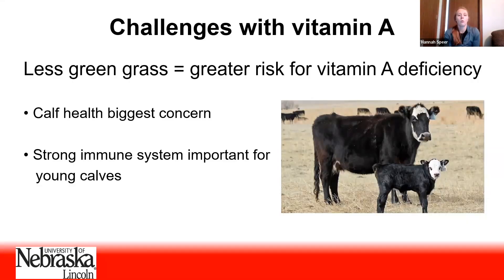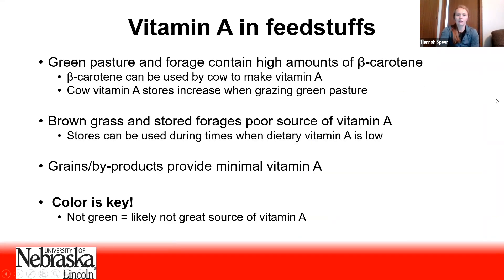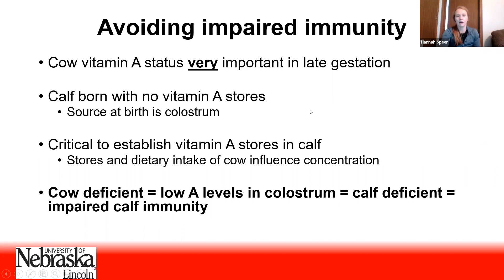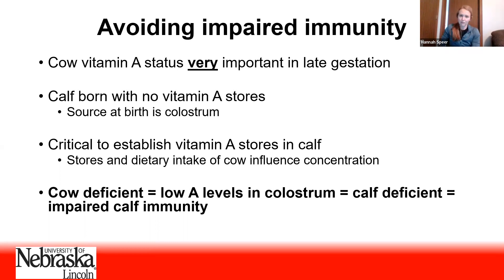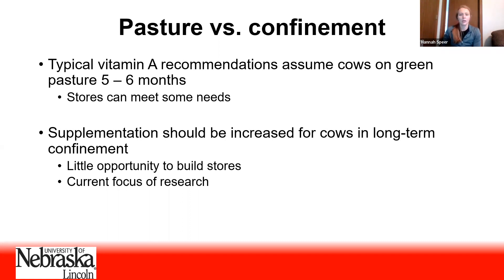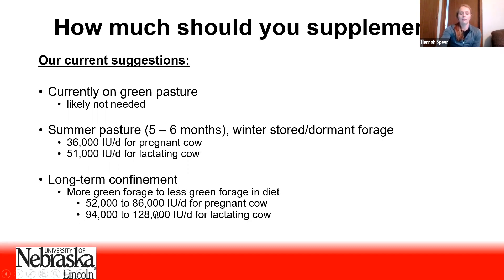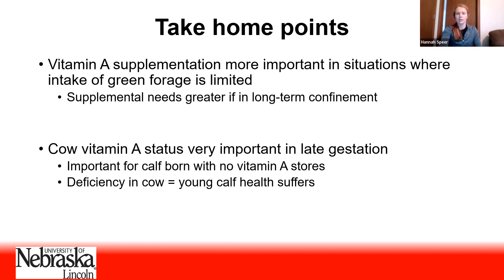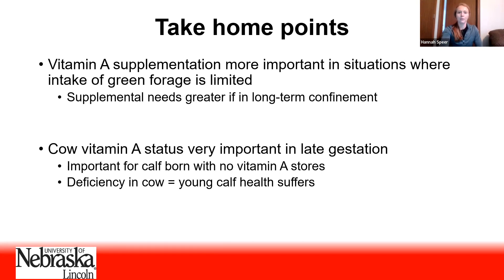Vitamin A Needs of Beef Cows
Hannah Speer discusses  when we need to supplement beef cows with vitamin A and how the supplemental A is needed likely depends on the amount of time cows spend grazing green forage during year.